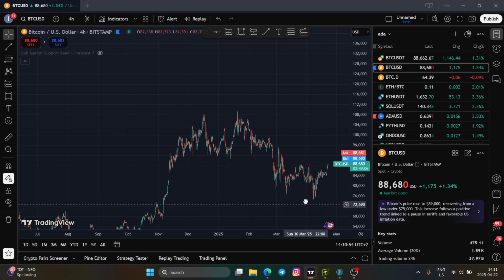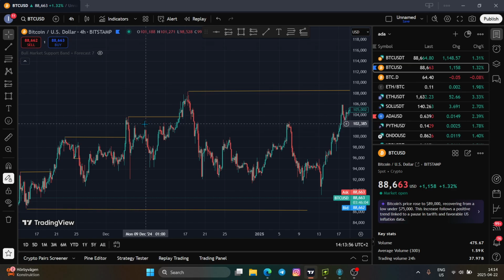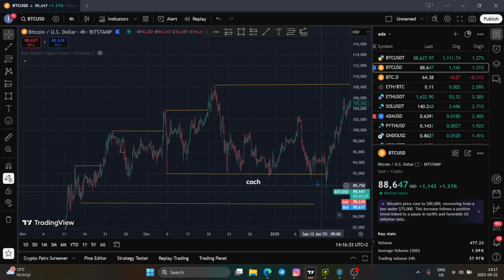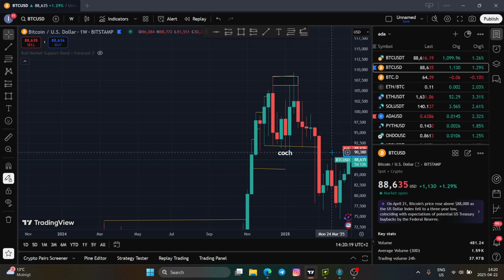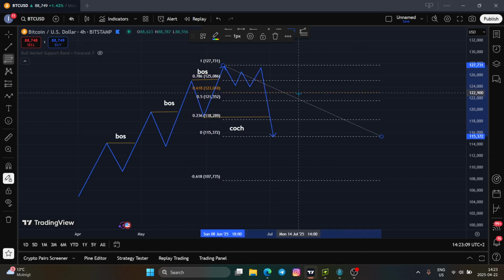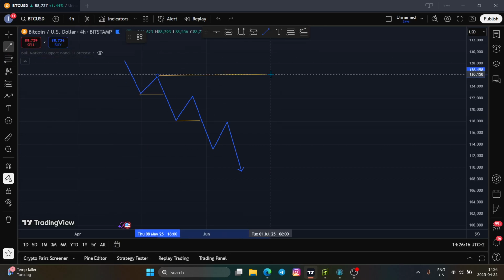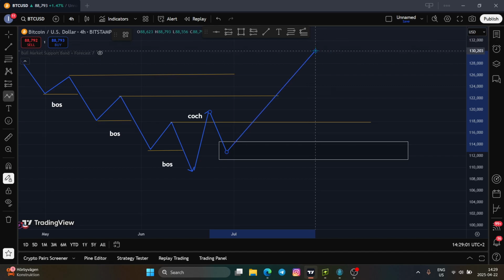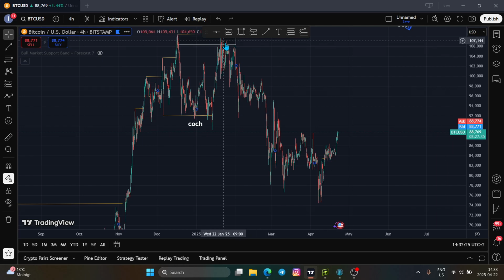How to Identify Tops and Bottoms for any Crypto and Stocks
Don’t know when to buy or sell? Want to predict the top or bottom of any crypto? Let me teach you the simplest way to spot a trend reversal using the Smart Money Concept.

This strategy is super effective — and it works for crypto, stocks, or forex.

We’ll use highs and lows to identify tops and bottoms like a pro.

Watch closely, and by the end, you’ll understand how to spot when the market is about to reverse — before everyone else does.